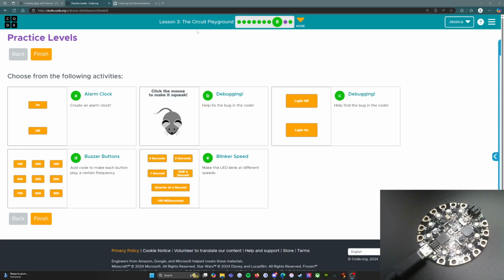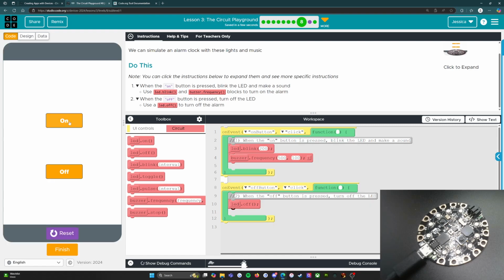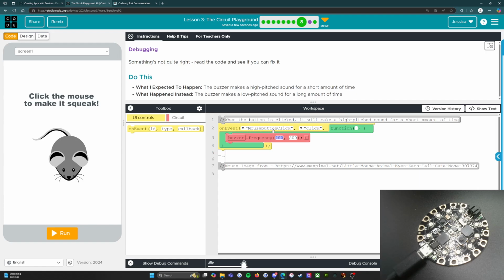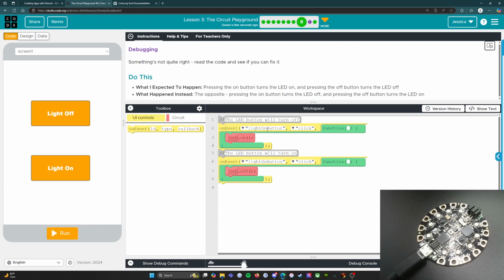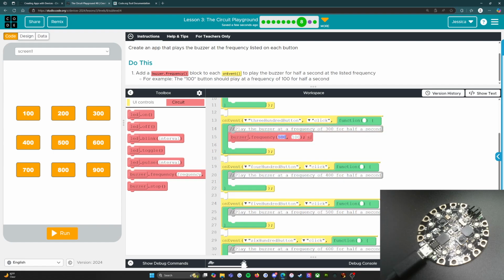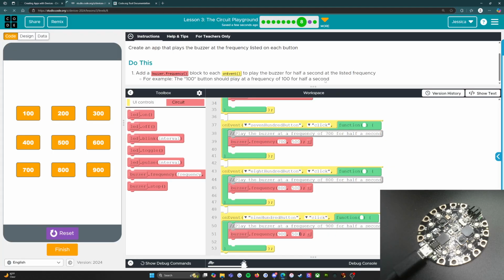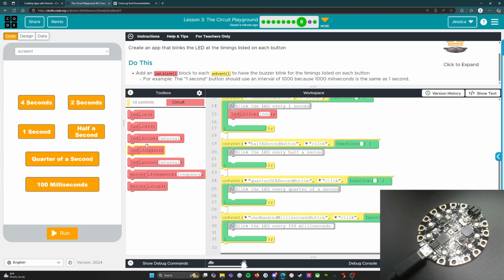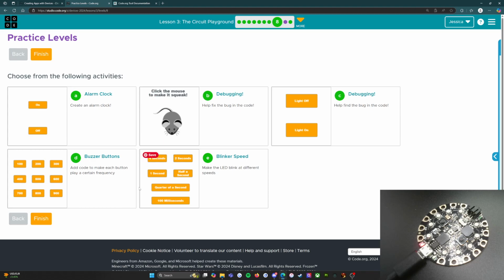Code.org - Creating Apps with Devices - Circuit Playground:Lesson 3: The Circuit Playground: Level 8